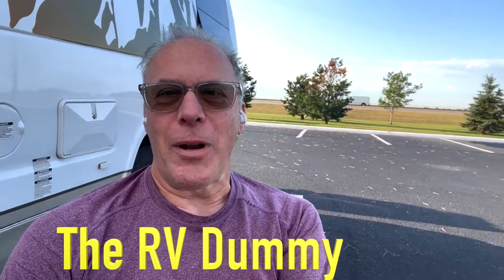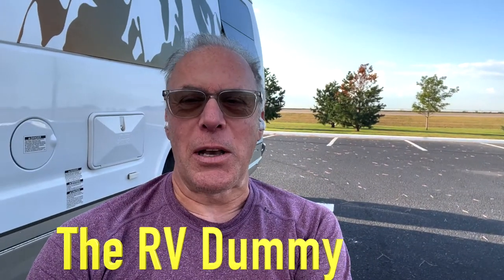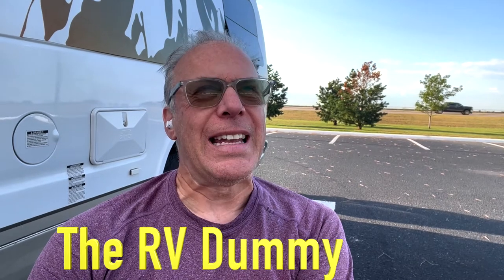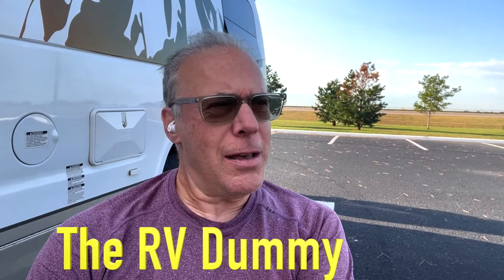Rubber vs Metal Valve Stems on RV Tires with TPMS Sensors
Today The RV Dummy is in Kearney, Nebraska discussing the advantages of metal valve stems on your motorhome, especially if you have TPMS sensors.

I recently had issues with three rubber valve stems failing on my RV tires. So I began to look into this and what I found is something that is not discussed much.

My TPMS is from Truck Systems Technologies.